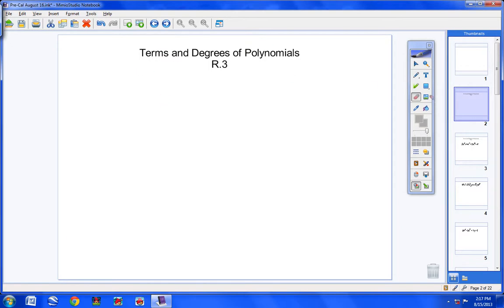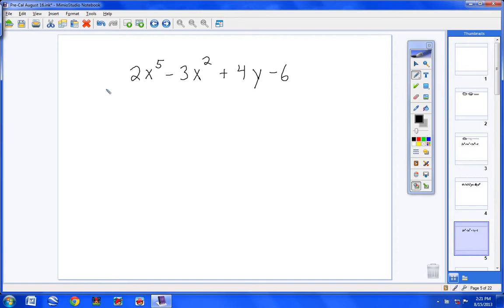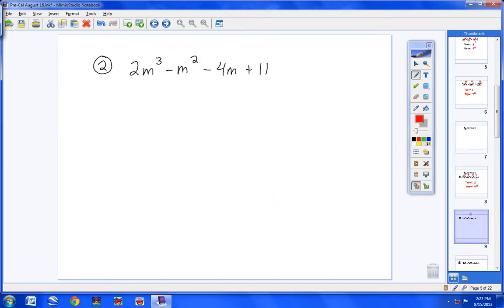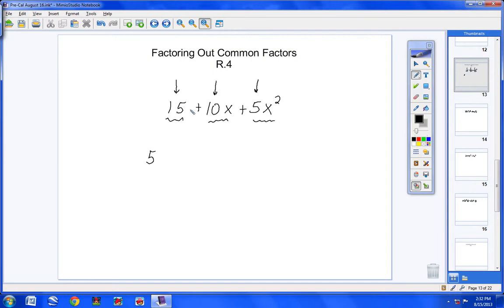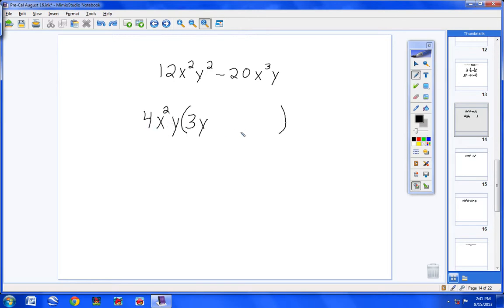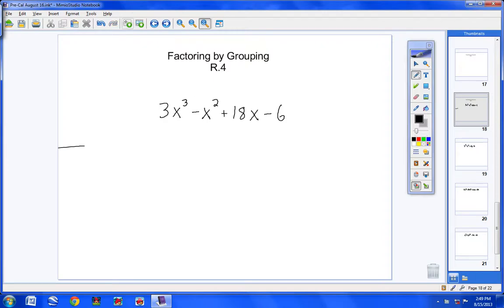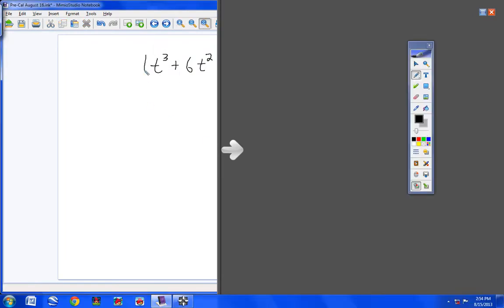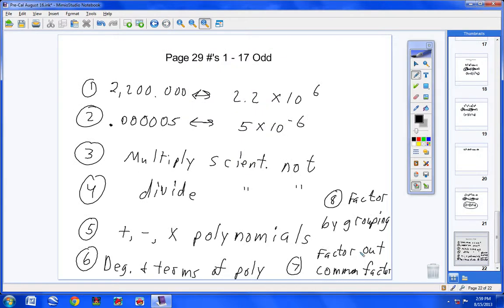Pre Cal August 16